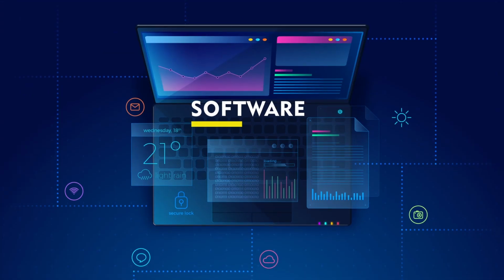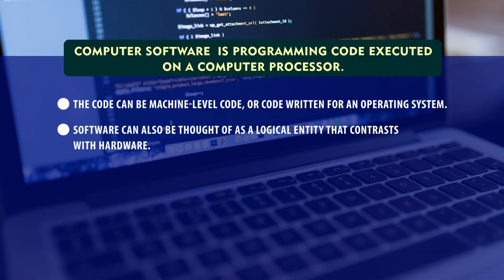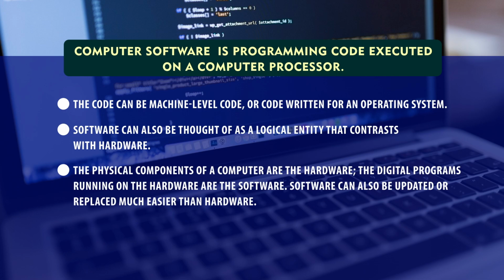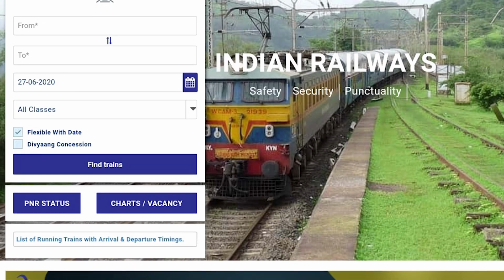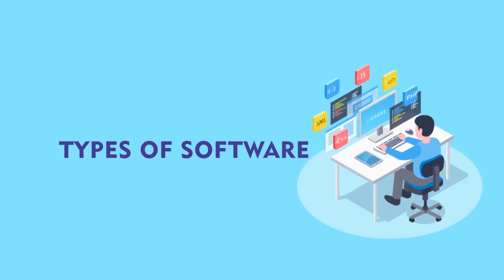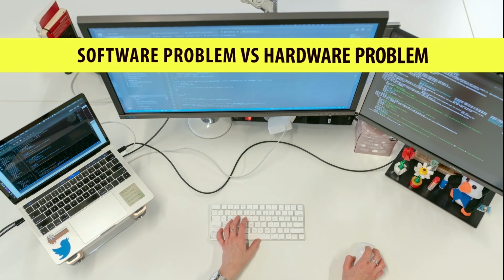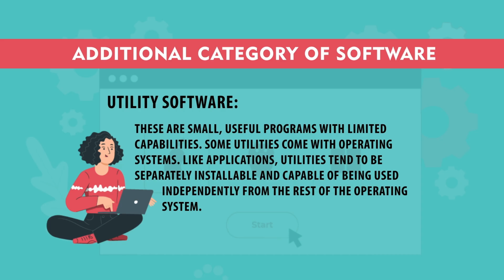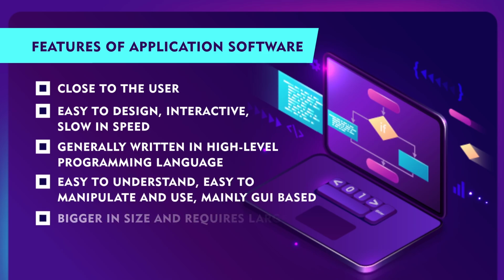Introduction to Software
Name of Presenter: Sh. M.P. Mishra